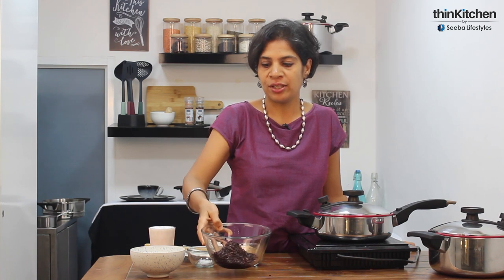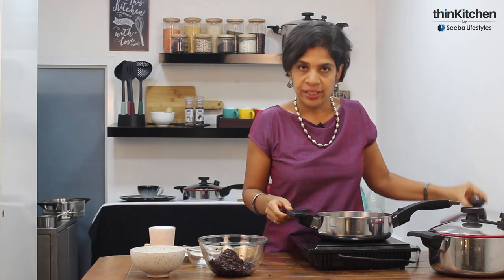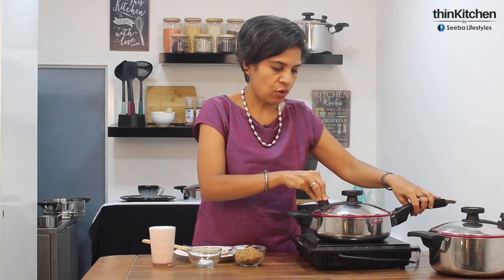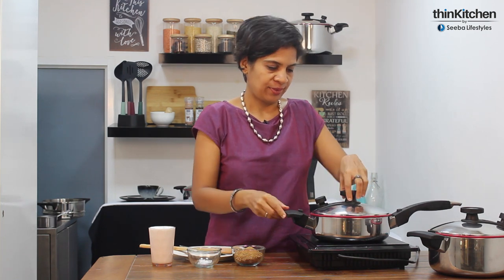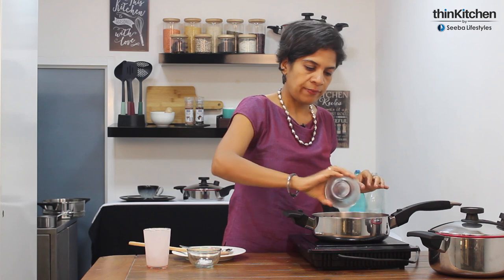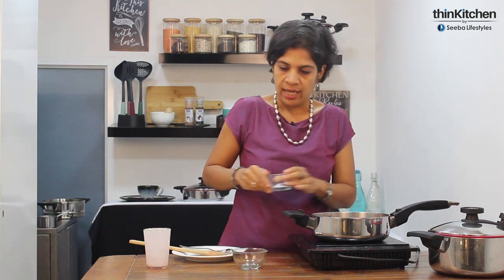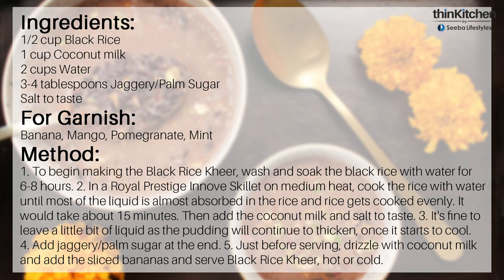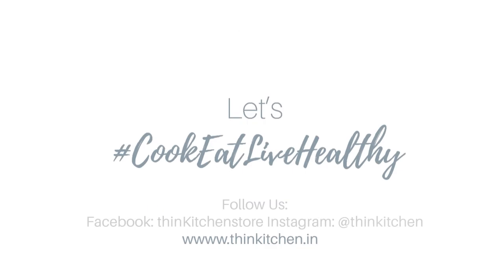Rustic Dairy-free Black Rice Kheer recipe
We all know how to make kheer with rice. But usually that rice is polished white rice where its bran has been removed which makes it pure starch to the body.
So here's a recipe using indigenous black rice from Manipur which not only has its fiber intact but also has a unique flavour and colour. And the best part is that it is dairy-free!

Give it a try and let us know you if you liked the recipe, in the comments below!